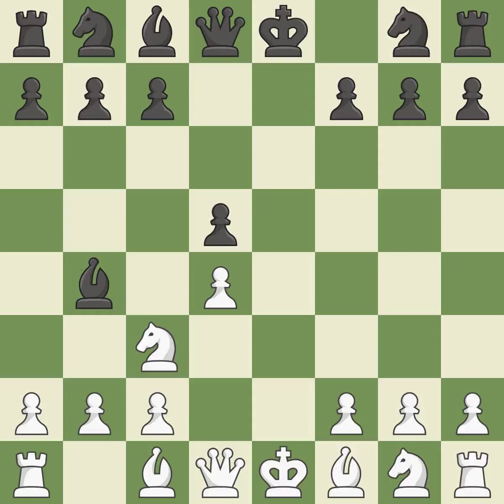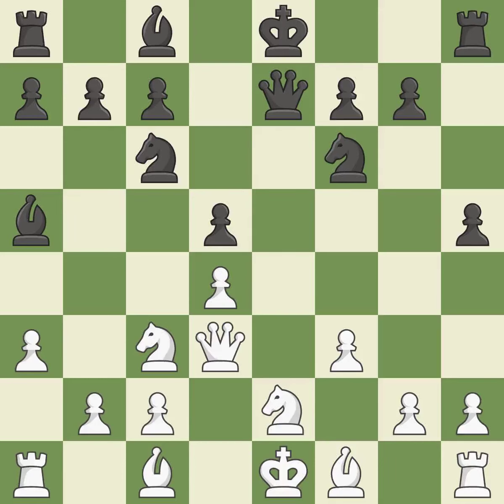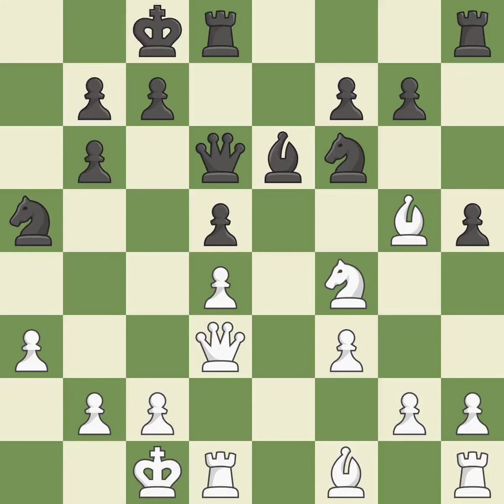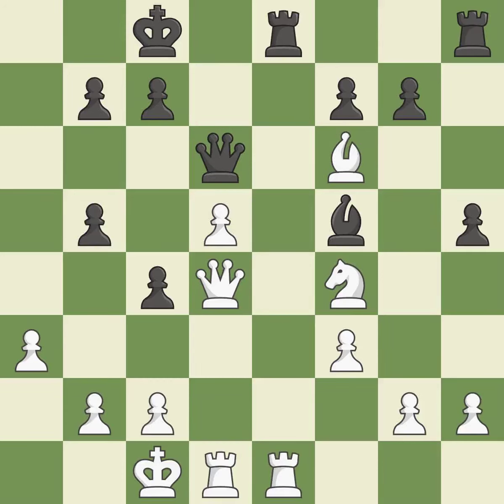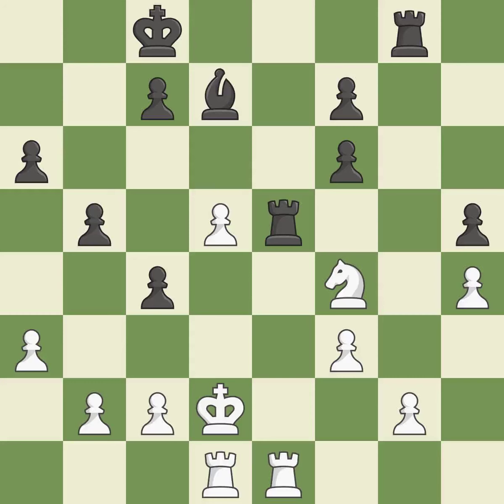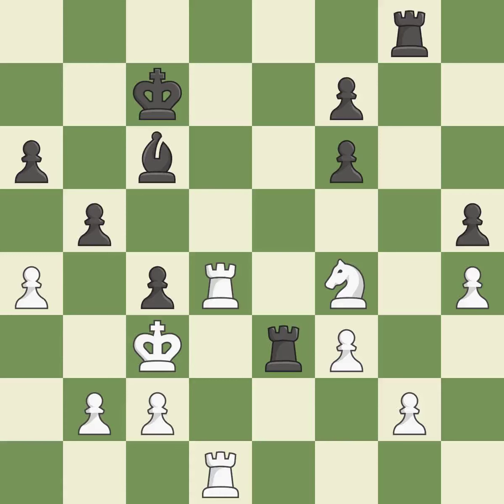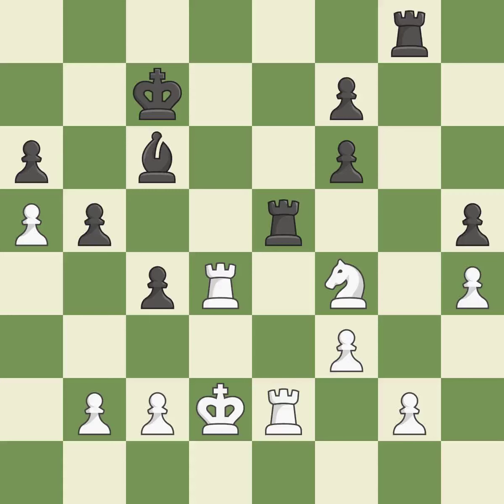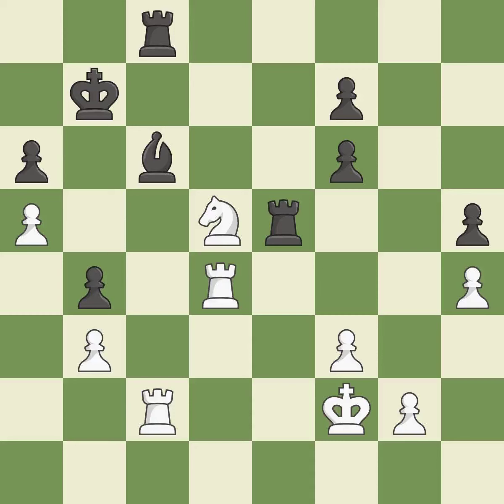White Jobava, Ba, Black Bukal, V jr,French Defense: Exchange Variation, 3...exd5 4.Nc3 Bb4, Event 1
French Defense: Exchange Variation, 3...exd5 4.Nc3 Bb4, Event 13th EICC, Site Plovdiv BUL, Date 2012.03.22, Round 3.65, White Jobava, Ba, Black Bukal, V jr, Result 1-0, ECO C15, WhiteElo 2706, BlackElo 2441, PlyCount 87, EventDate 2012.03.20, EventType swiss, EventRounds 11, EventCountry BUL, Source Mark Crowther, SourceDate 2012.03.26